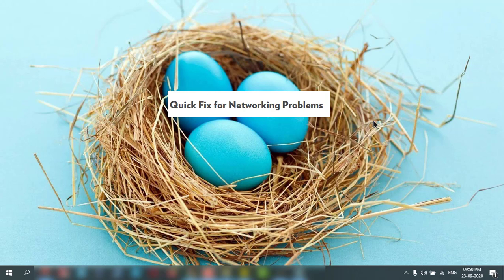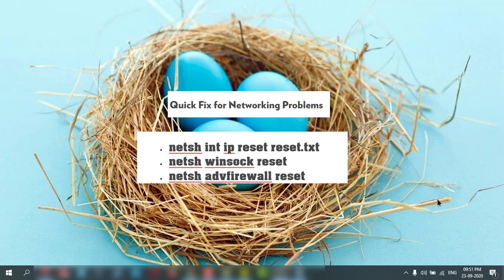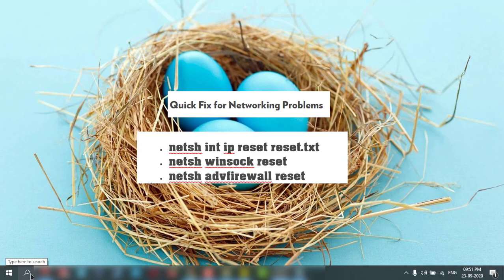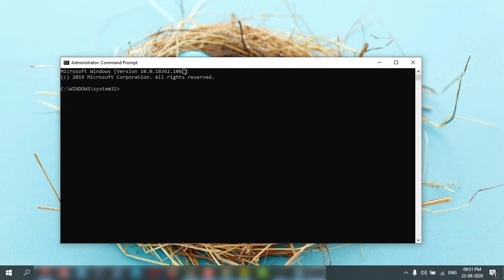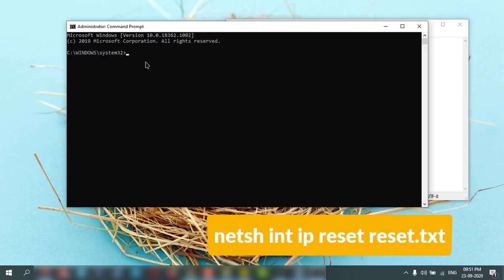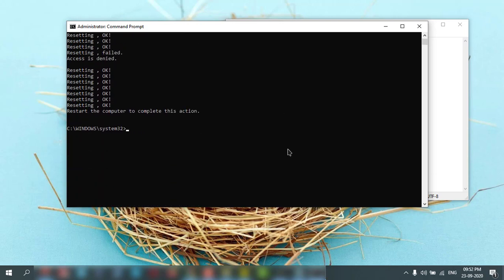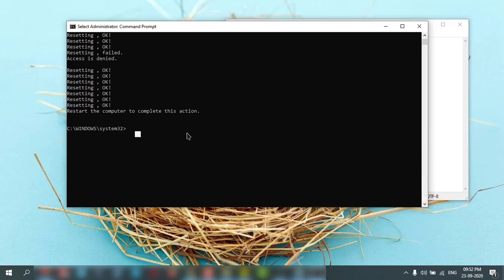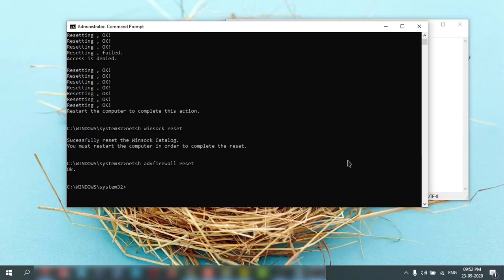Networking Problems Fix Windows 10 💻⚙️🐞